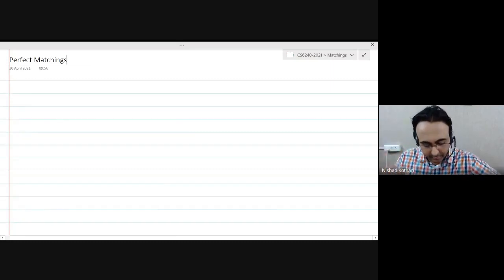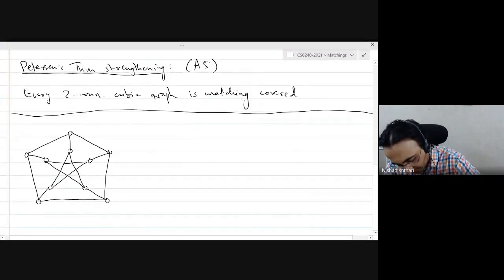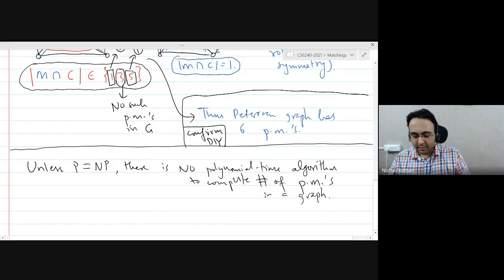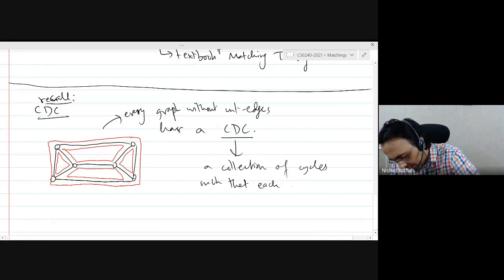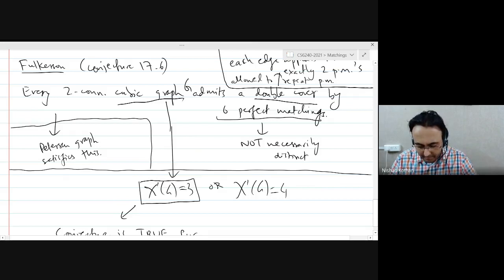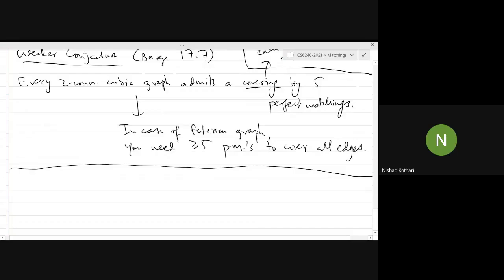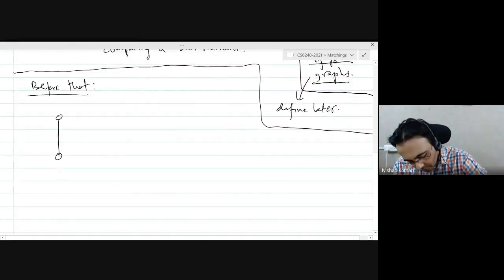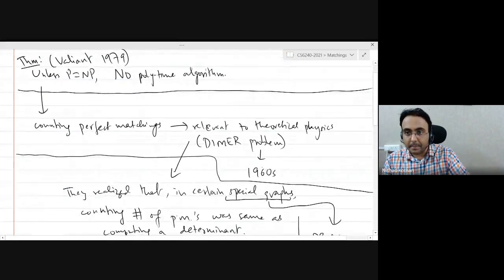Structural Graph Theory 2021 Lecture-42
In today's lecture (30/04/2021):

1. We discussed a strengthening of Petersen's Theorem which states that every 2-connected cubic graph is matching covered.

2. We discussed Fulkerson's and Berge's conjectures regarding covering cubic graphs by perfect matchings, as well as the fact that cubic graphs have exponentially many perfect matchings (a theorem due to Esperet et al from 2011).

3. We stated Valiant's Theorem (1979) which implies that, unless P = NP, there is no polynomial-time algorithm to computer the number of perfect matchings.

4. We discussed why we may restrict our attention to matching covered graphs (when computing the number of perfect matchings).

In the next lecture, we will discuss the notion of Pfaffian graphs that was introduced by theoretical physicists (in the 1960s) in order to count the number of perfect matchings in graphs with certain special properties.